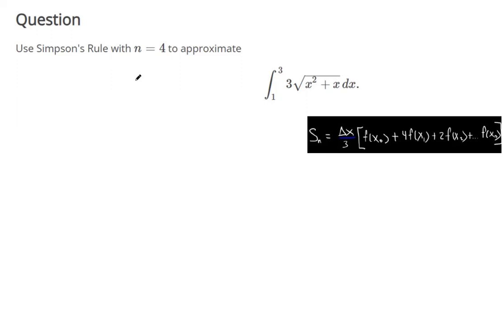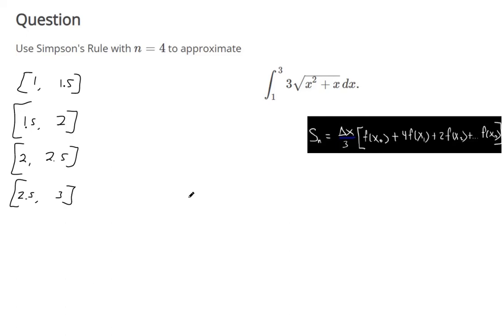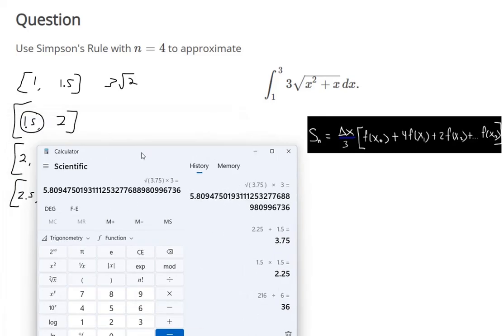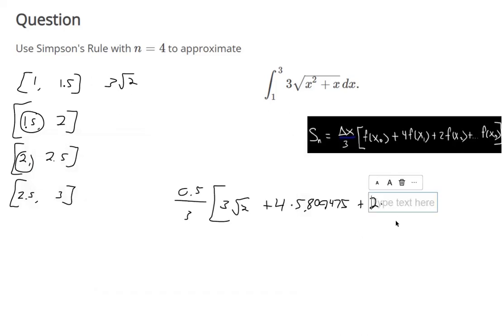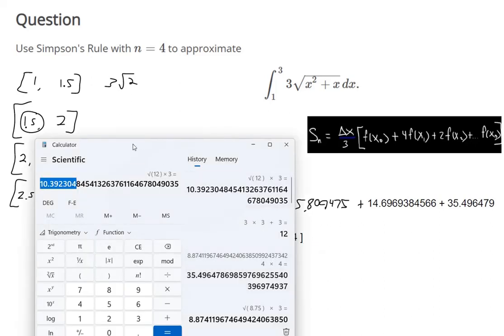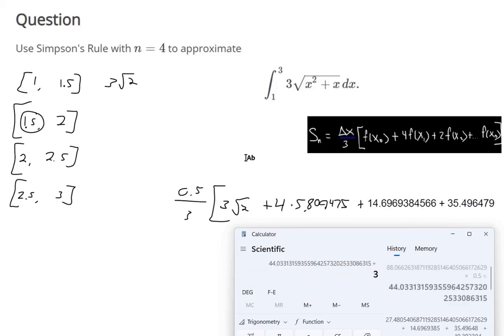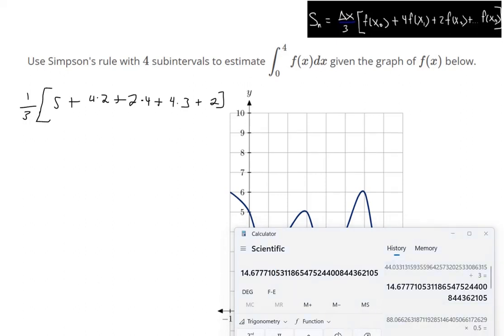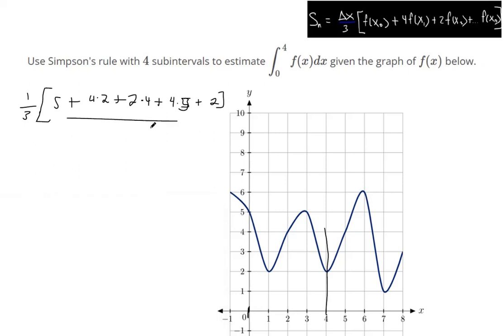Simpsons Rule with Function and with Graph